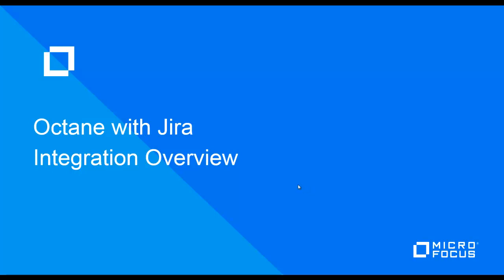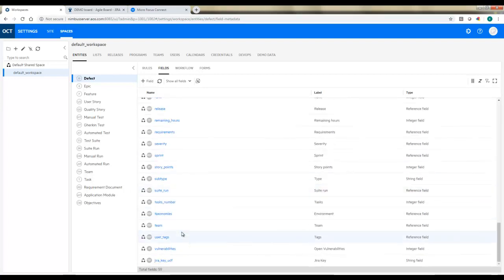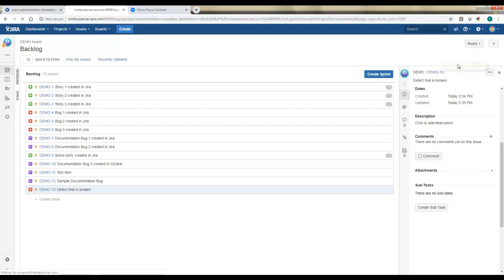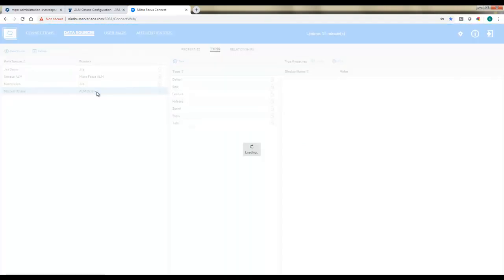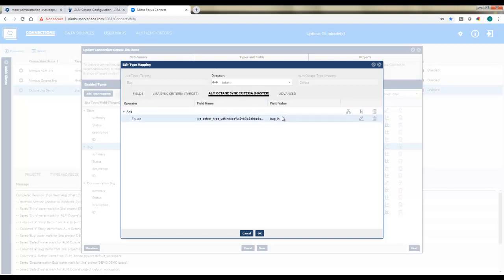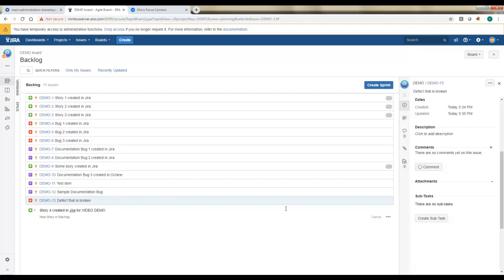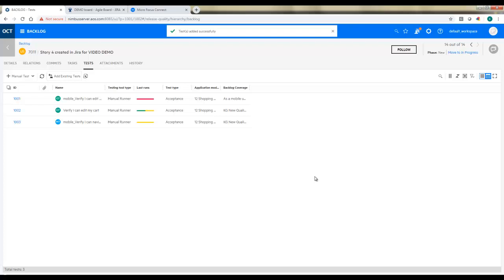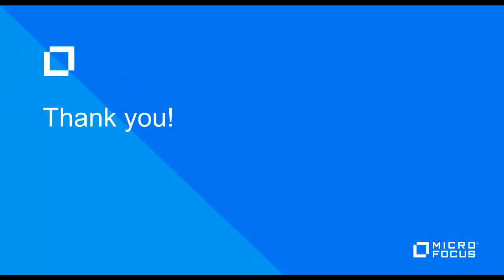HowTo – ALM Octane and Jira integration with Micro Focus Connect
This video will cover the different integration options you have with Micro Focus Octane and Jira (Atlassian).